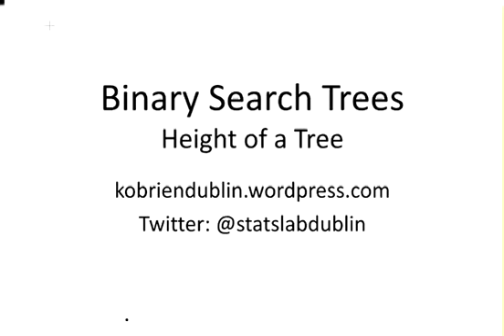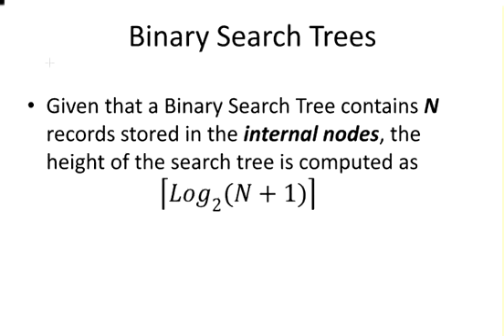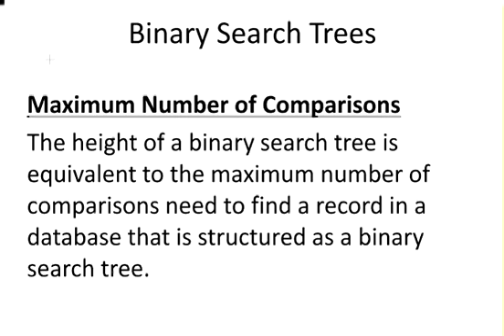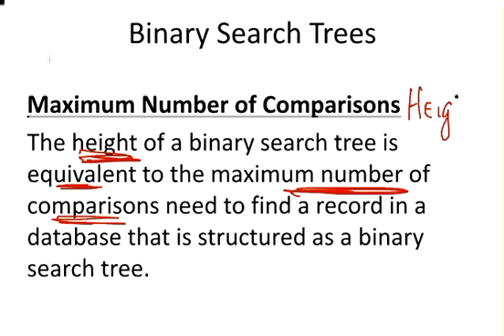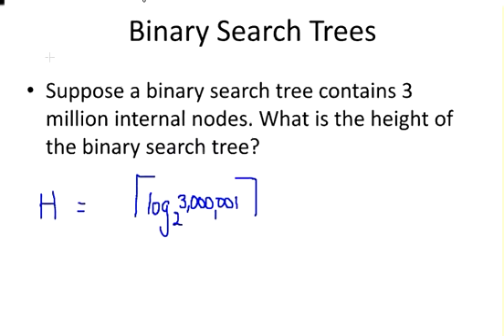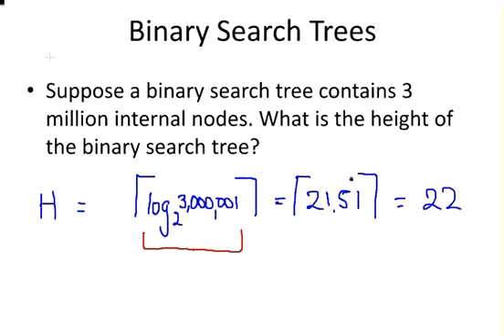Height of a Binary Search Tree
DiscreteMaths.github.io | Section 4 | Binary Search Trees